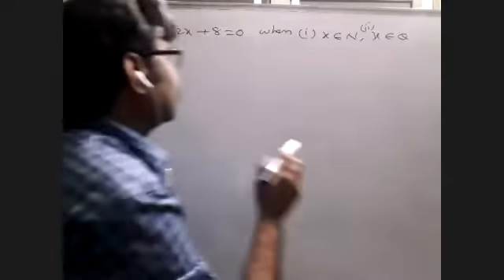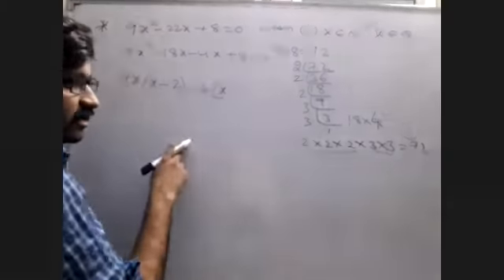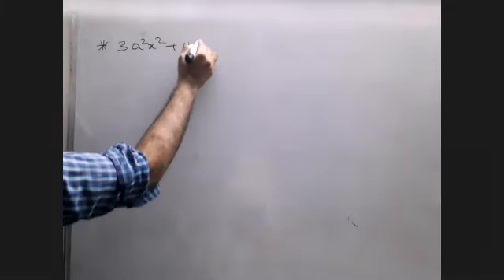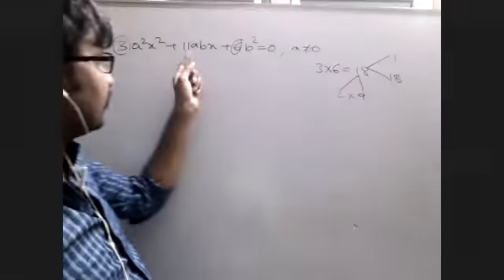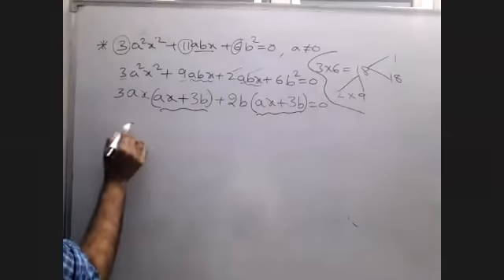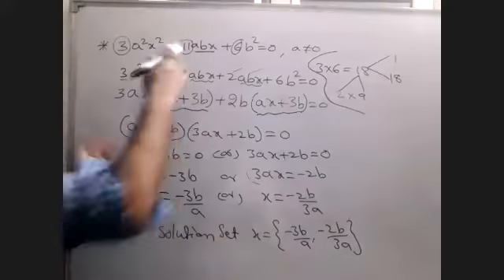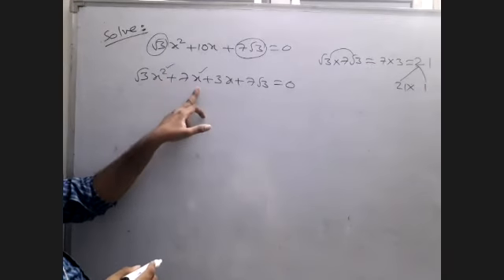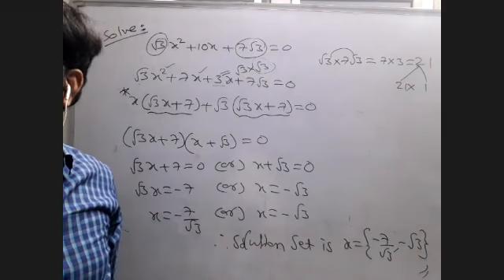10TH CLASS ICSE QUADRATIC EQUATIONS EXERCISE 5A SOLUTIONS PART 1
QUADRATIC EQUATIONS FROM ICSE